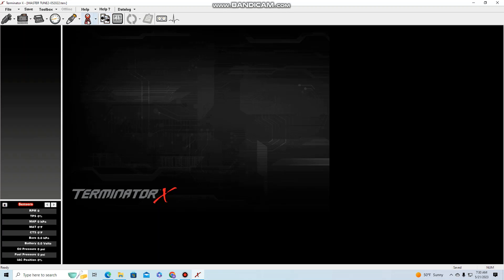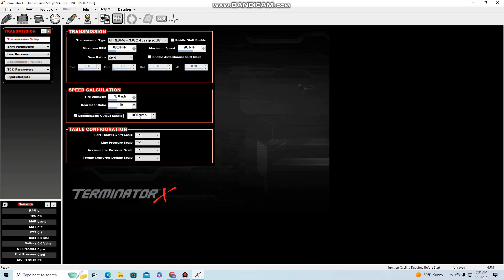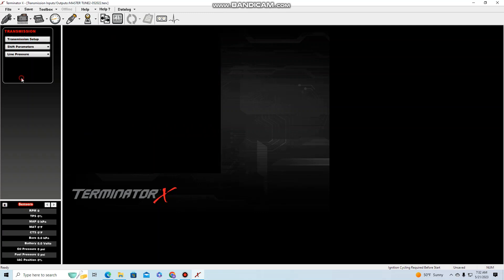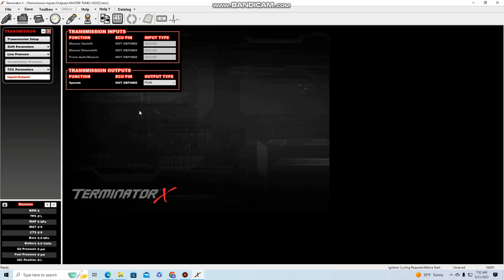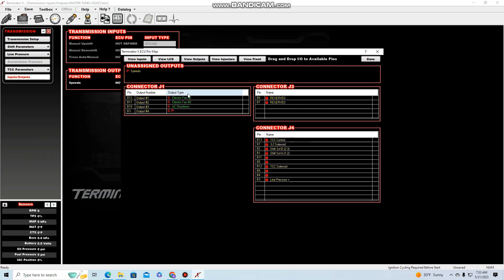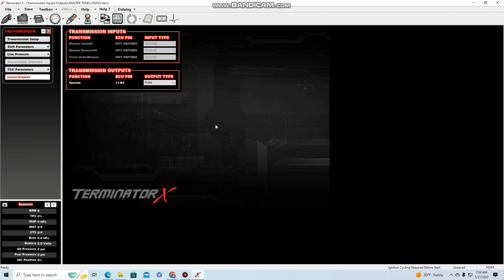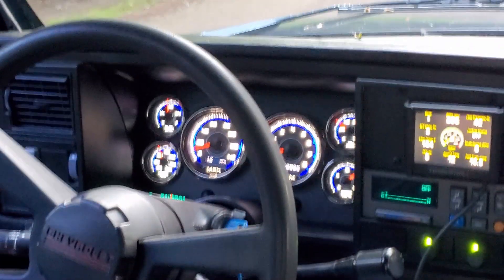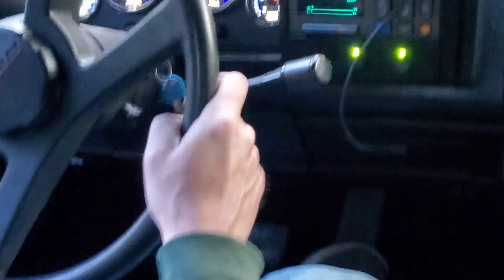HOW TO MAKE YOUR SPEEDOMETER WORK USING HOLLEY TERMINATOR X-MAX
Yes you can run NVU aftermarket gauges from the Terminator X-Max! No boxes, modules or converters to buy!
You can generate a Hall-effect speed signal from the X-max using the software and depending on which version you have you may need to use a pull-up resistor (shown in video).  Set the pulses in the software and the gauge and its ready to run. In fact, all NVU gauges kits can run from the Terminator x system completely standalone without any external drivers, converters or modules to buy ever!
NOTE:  This is how to generate a hall effect square wave signal, if your OE speedometer requires an AC sinewave this may not work.  this technique applies to all NVU speedometers.